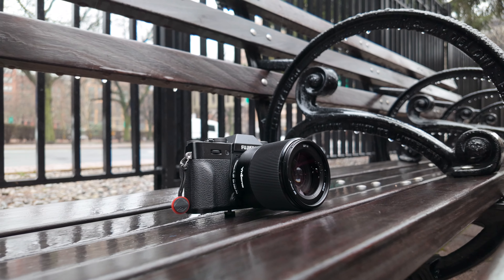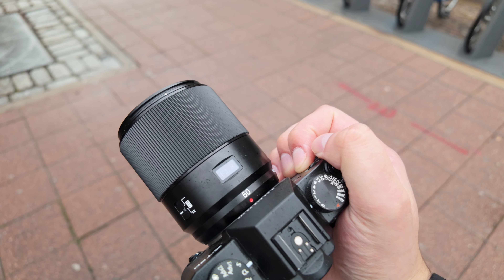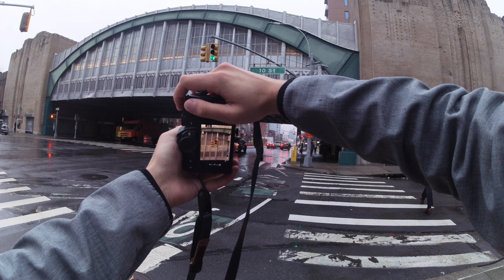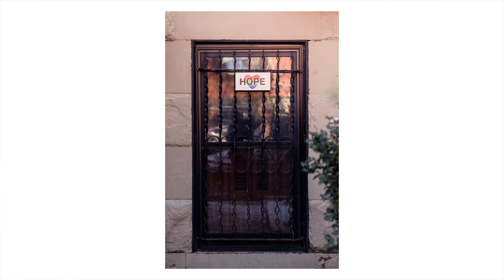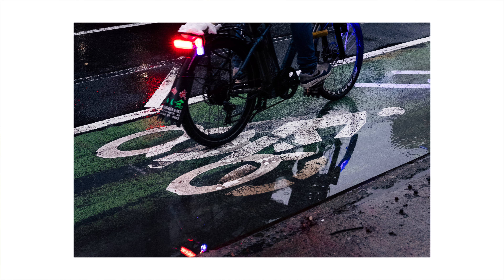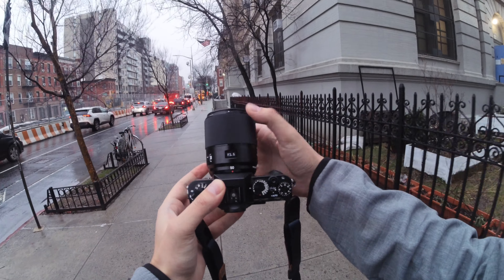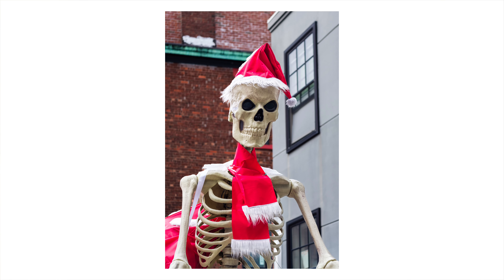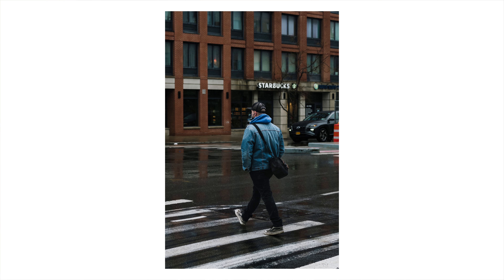A Fantastic Fujifilm Lens for beginners: Yongnuo 50mm F1.8 (under $400!)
Sony A7IV
DJI Osmo Pocket 3
Tamron 35-150 F2-2.8
Tamron 20-40 F2.8
DJI Mic
K&F concept tripod
iPad Pro
Looking to upgrade from your kit lens? Dive into this comprehensive review of the Yougnuo 50mm F1.8 for Fuji X-mount! Discover why this budget-friendly prime lens might just be the perfect choice for beginners. From build quality to l